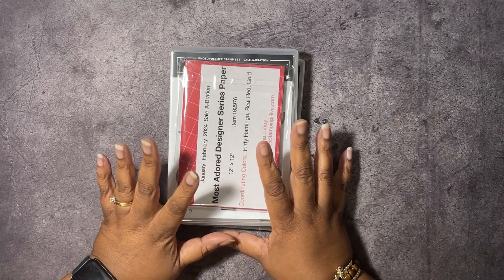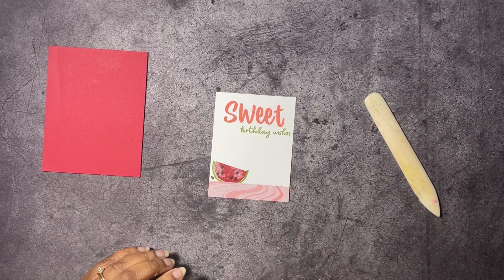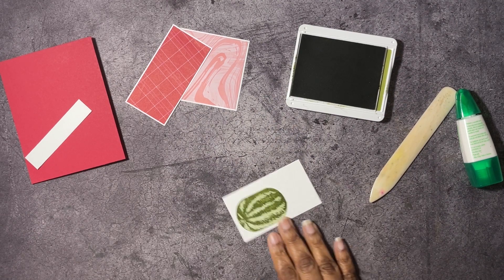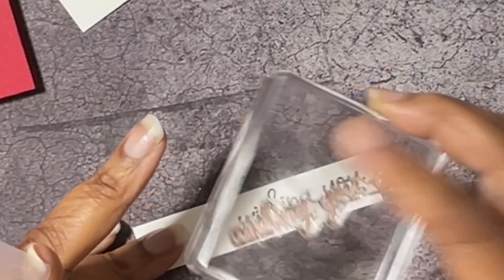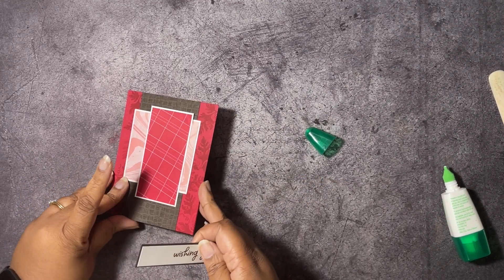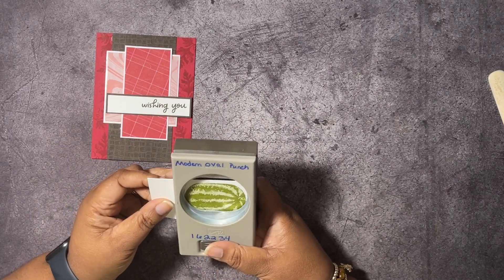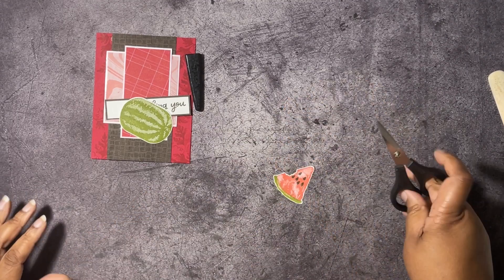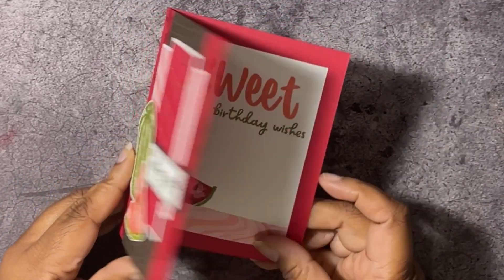Most Adored Watercolor Melon : Stampin' Up!®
Today we are making a refreshing card using the FREE, Sale-A-Bration Watercolor Melon stamp set from Stampin' Up!®.

I'm an Independent Stampin' Up!® Demonstrator and  the products used in my videos are from Stampin' Up!®

® or Tashana Lundy . The content is shared for inspirational and personal use only. You may not submit any of my artwork or 3D projects for publication through Stampin' Up!®, for contest, or any other forms of media.